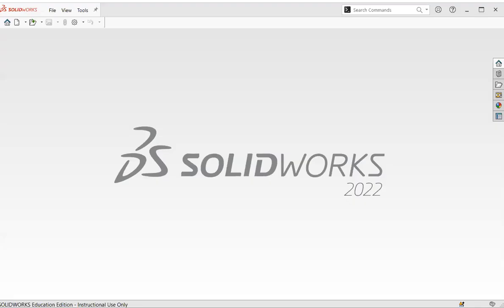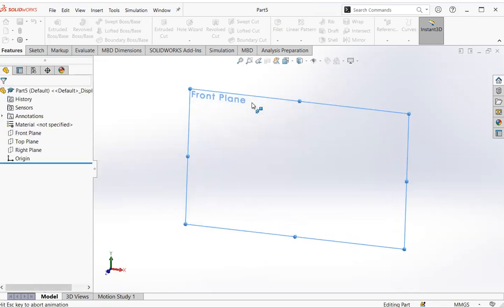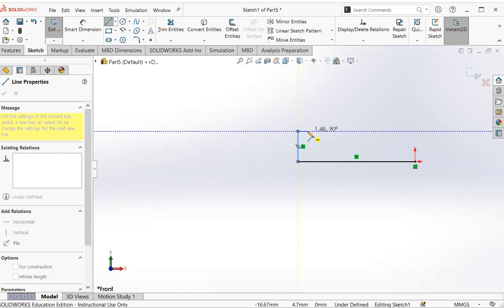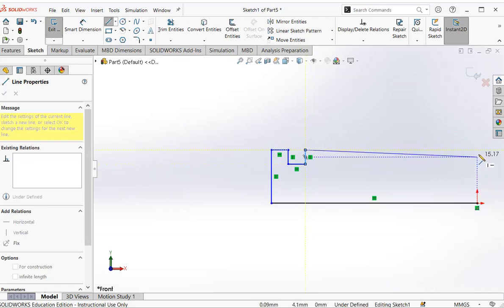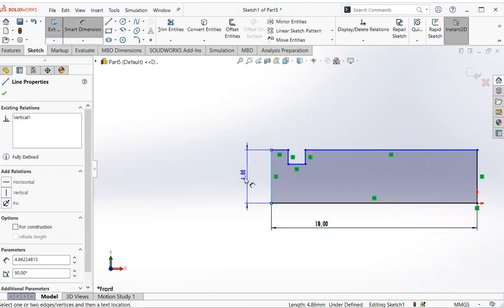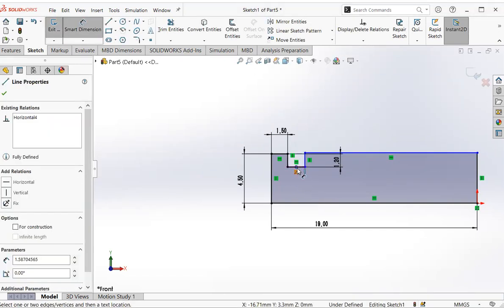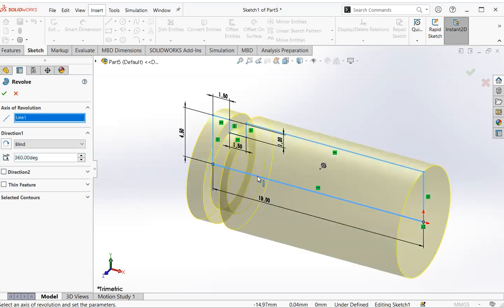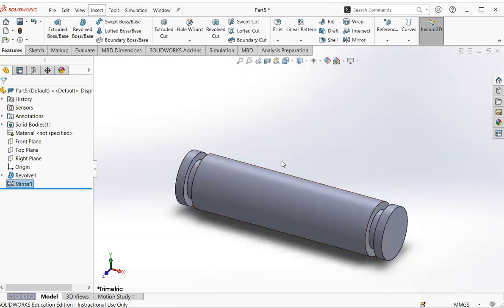SolidWorks How to make a PIN